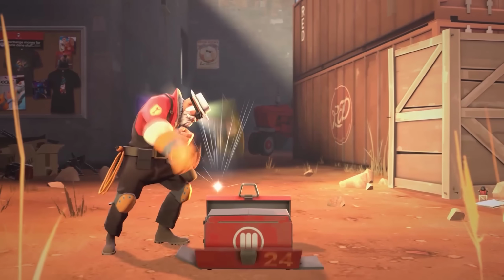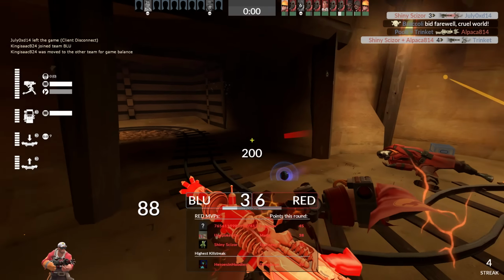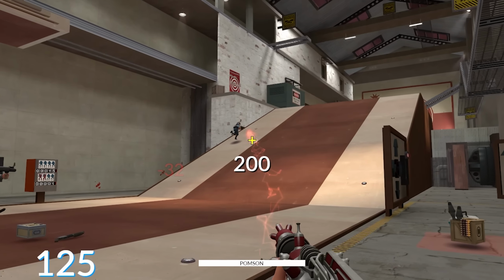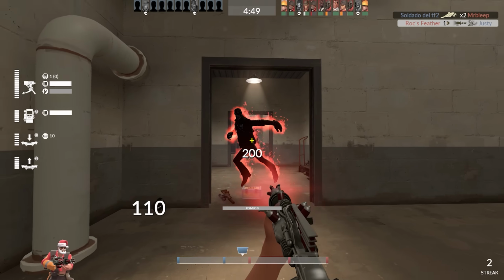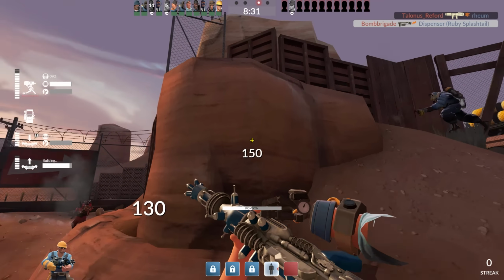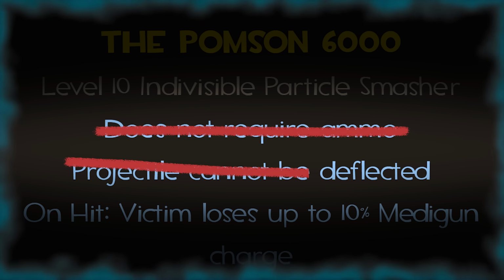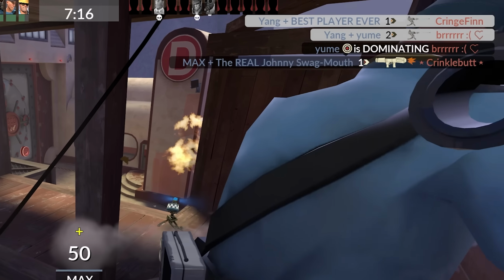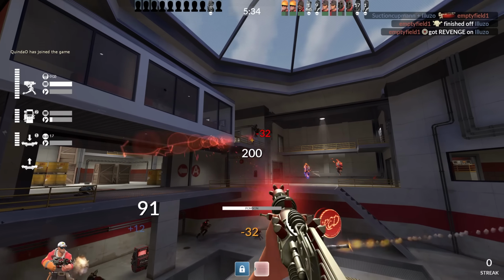Pomson = Bad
The final weapon review is finally done, so I never have to equip the Pomson ever again.

My discord, socials, TF2 servers, merch, information about my in-game settings, and video credits (such as the music used in my videos) can be found on my

0:00 -- intro
3:29 -- what is this gun even for?
4:52 -- bad at long range
7:23 -- bad at any range
11:08 -- hot quiz pop shot
11:58 -- draaaaainage
15:46 -- unlock envy
17:06 -- crits
18:14 -- me hate pomson
19:39 -- balance changes???
21:00 -- pomsonbadtheendbye